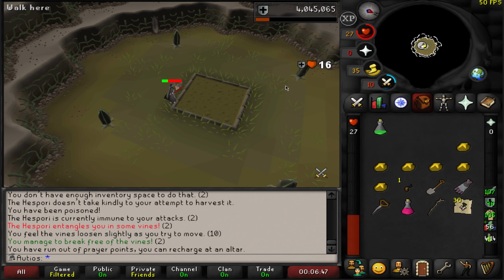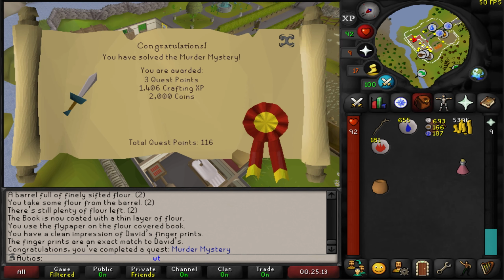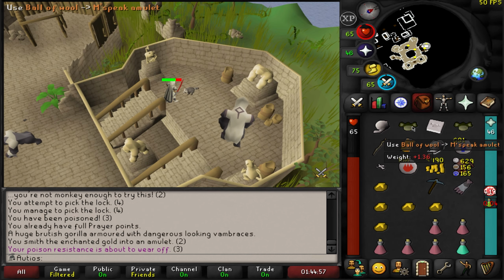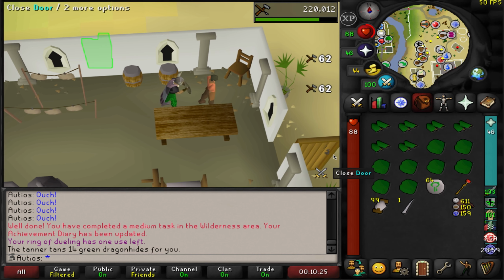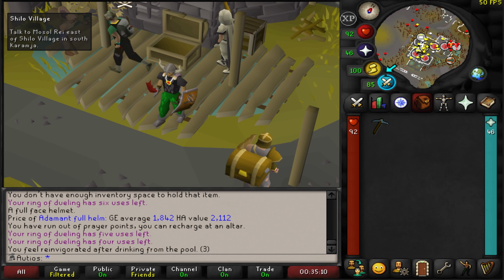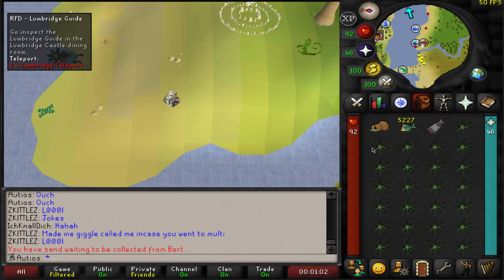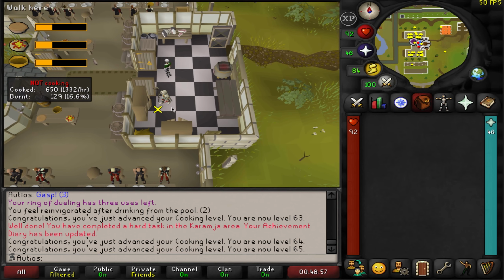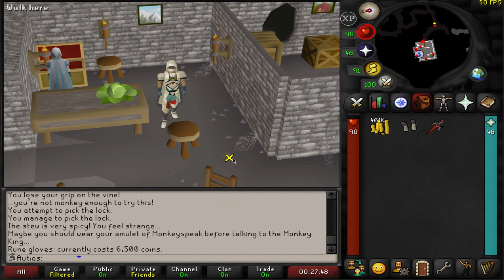Preparing For The Wilderness. | Episode 3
Preparing for the wilderness grind on my ironman.